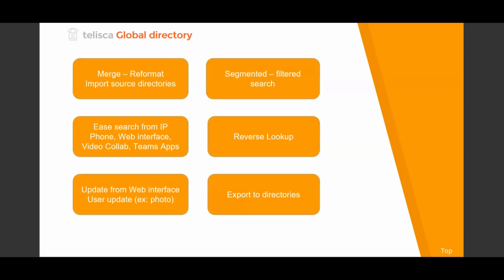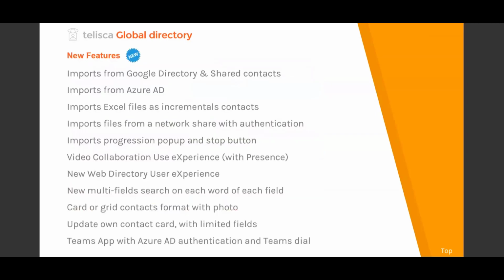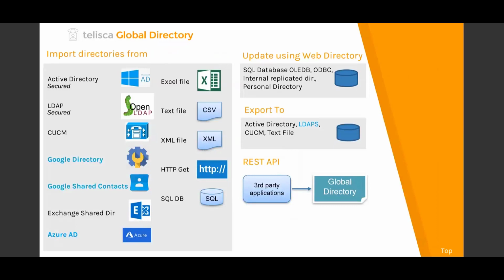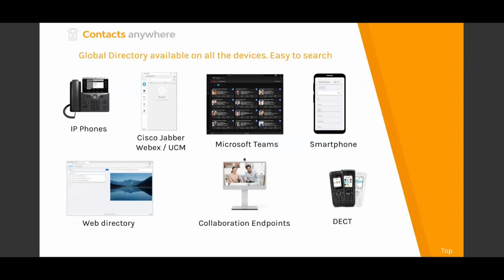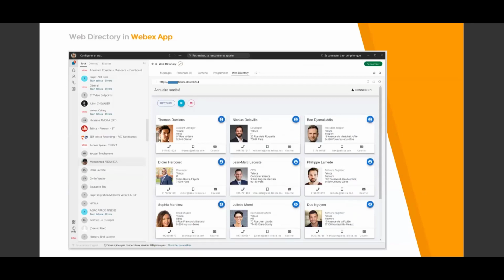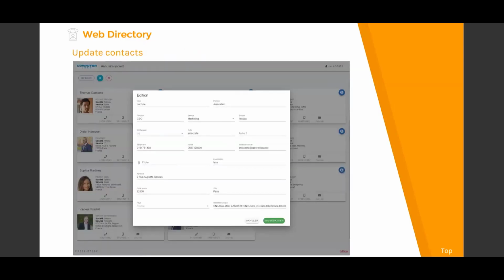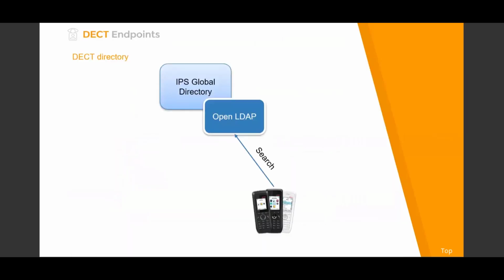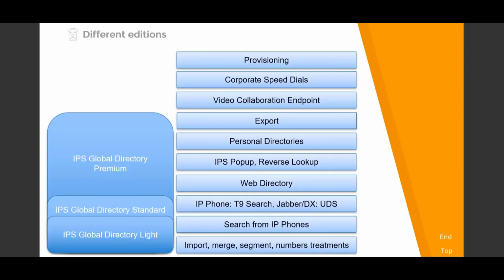telisca webinar on Global Directory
Within this session, we will showcase all of the latest new features from its major upgrade:

Directory for Cisco Video Collaboration endpoints with presence information
New Web Directory interface
Integration as a Microsoft Teams App

This webinar will especially interest the integrator’s pre-sales engineers and technical end-users.